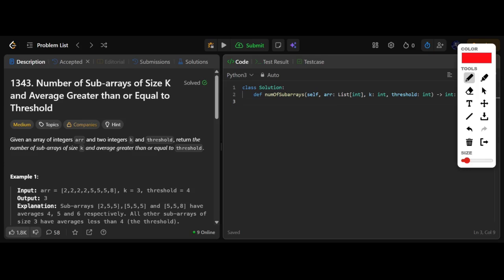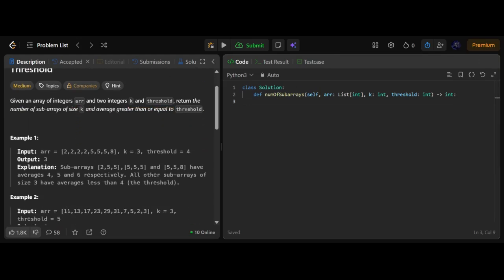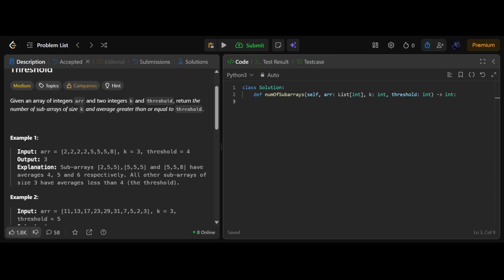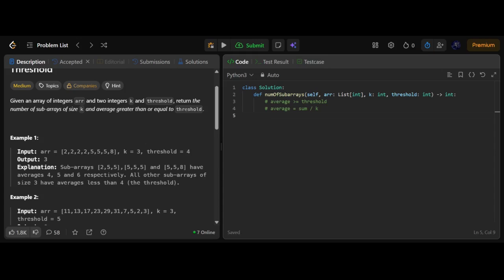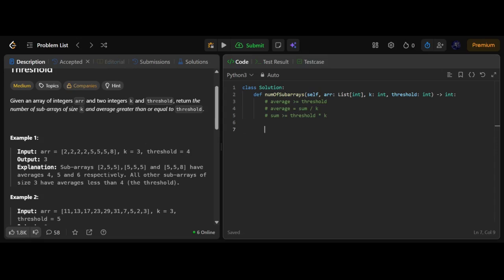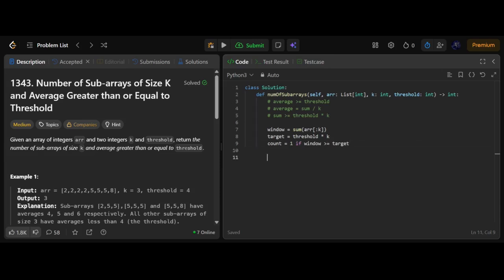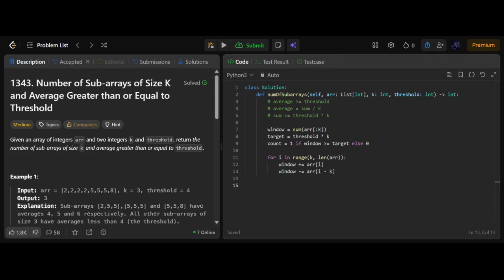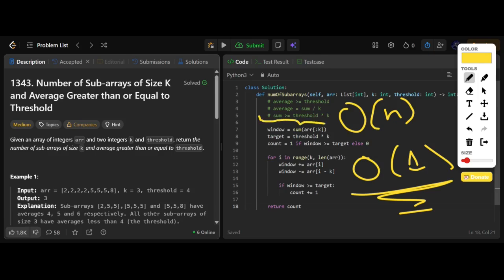Number of Sub-arrays of Size K and Average Greater than or Equal to Threshold - Leetcode 1343